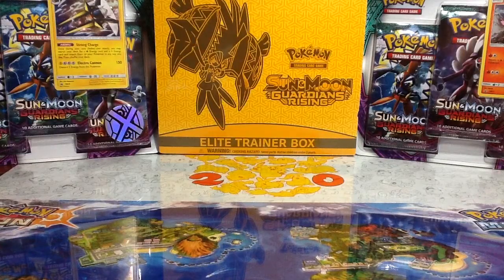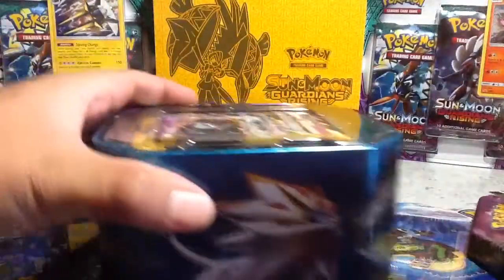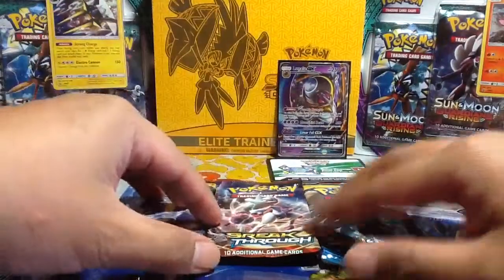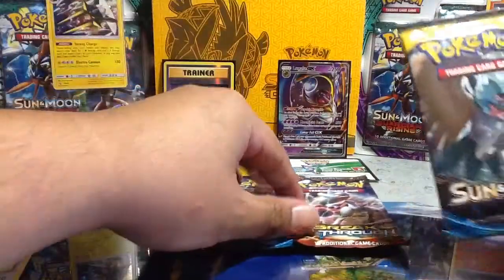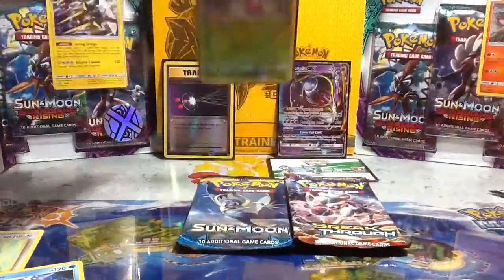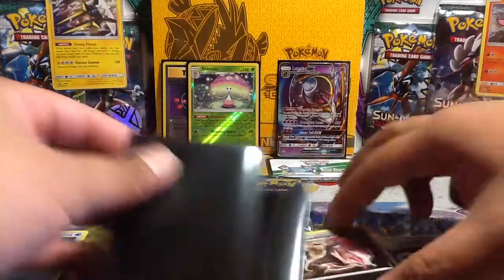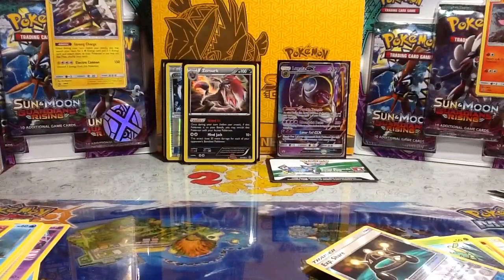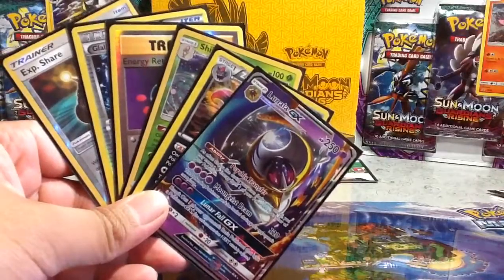Another One!! Legends of Alola: Lunala GX | Pokémon Tin Tuesday #53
This week's tin is my second "Legends of Alola Tin: Lunala GX!"

Send me stuff to show off in my mail video :)
Arc Knight
USA

(Twitter) @ArcKnightElite
(Facebook) Facebook.com/ArcKnightStore
(Store) ArcKnightStore.weebly.com